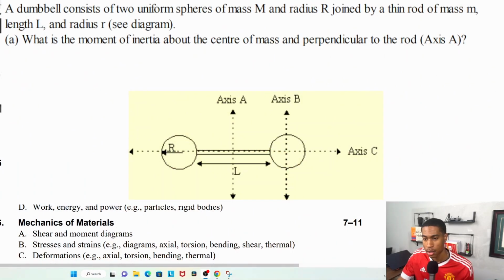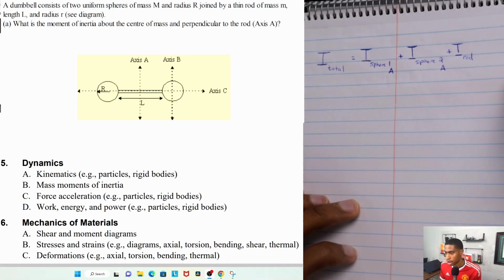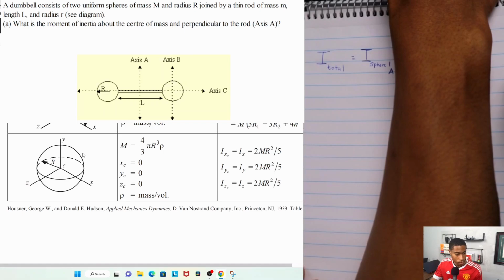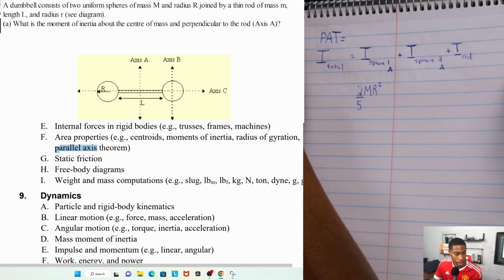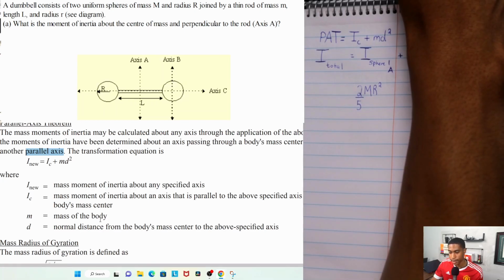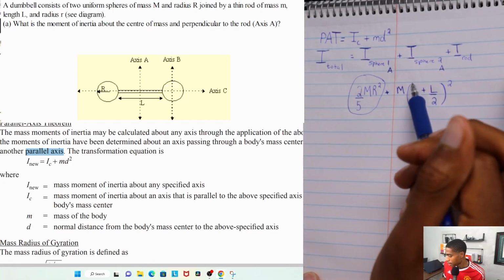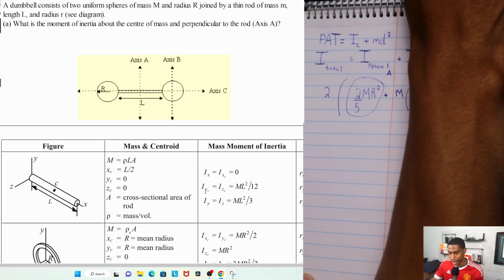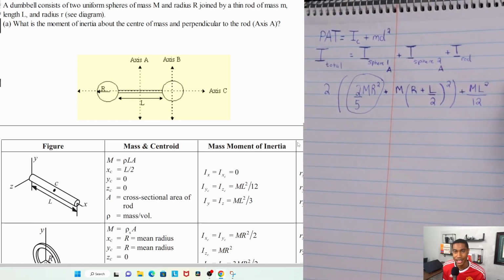2023 FE Exam Review (Civil)| Dynamics| Mass Moment Of Inertia | (Problem and Solution)